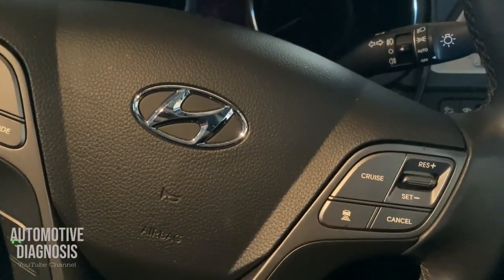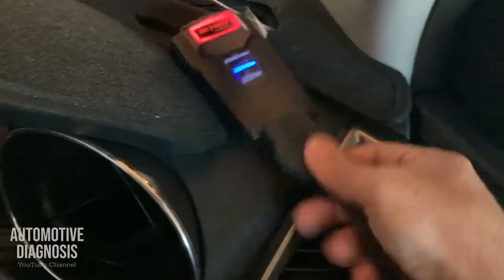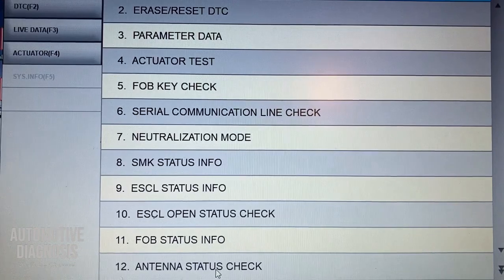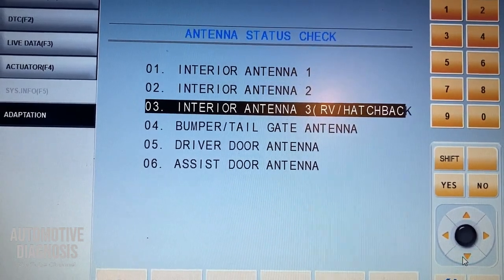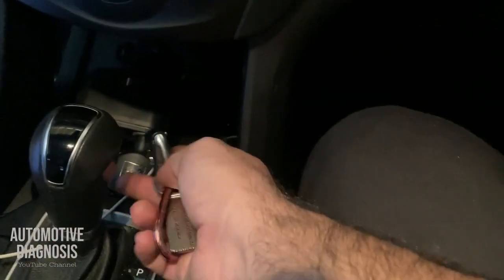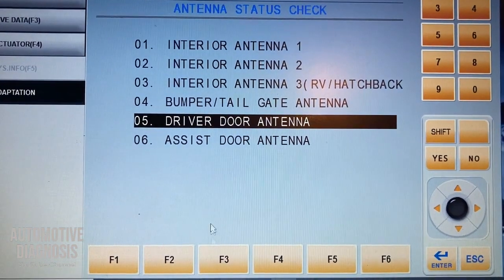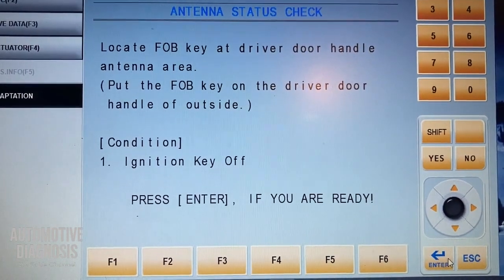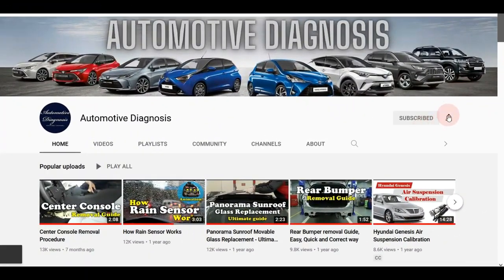How to Check LF Antenna on KIA & Hyundai Smart Key System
KIA & Hyundai have been using the smart key system on many models for many years already and one of the important parts are LF Antenna (Low Frequency Antenna) which are designed to detected the Fob key in any different areas inside or outside of the car. There might be between 5 to 8 LF Antennas in different models, so in this video I show you how to check all these antennas using a scan tool.